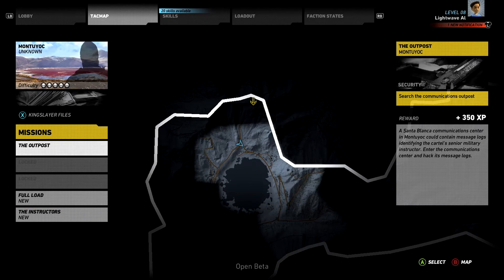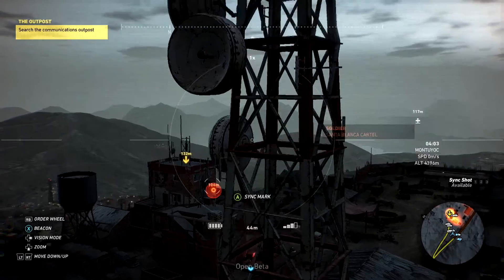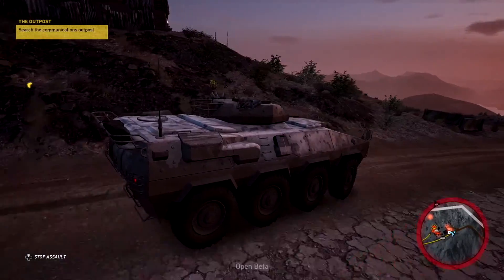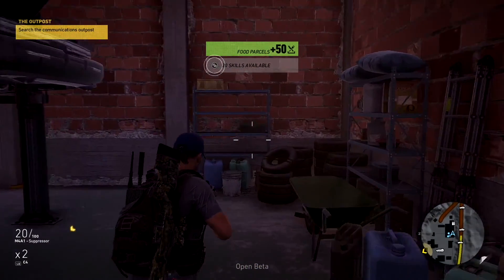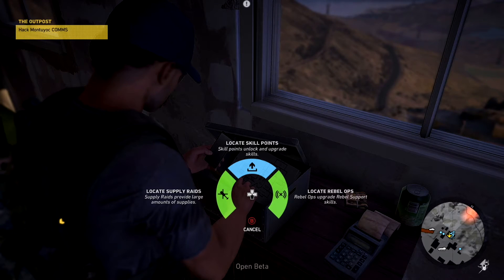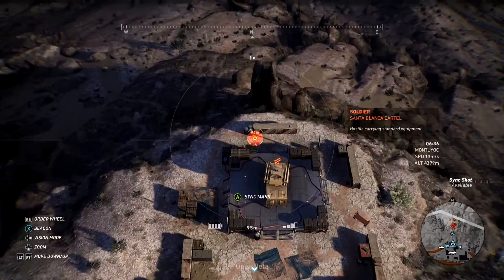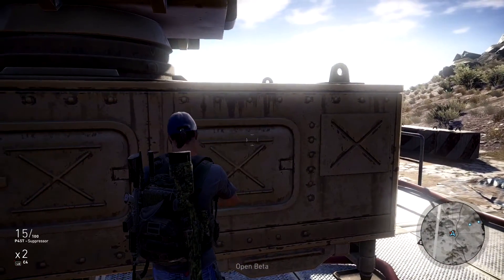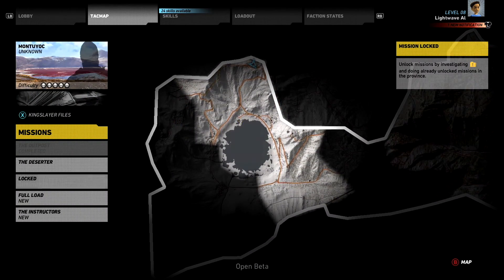09 Mission 1 "The Outpost" - GHOST RECON WILDLANDS OPEN BETA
EPISODE 09 of our play through for Ghost Recon Wildlands Open Beta.

"The Outpost", this is mission 1 - the first mission for Montuyoc province. We infiltrate a mountain outpost to get intel about cartel training operations.